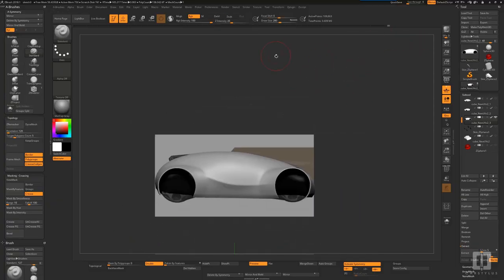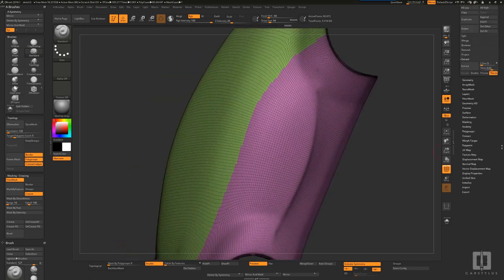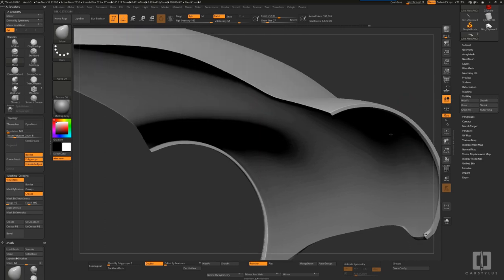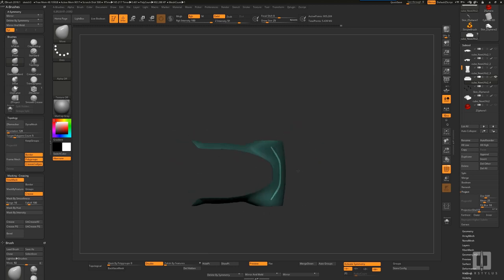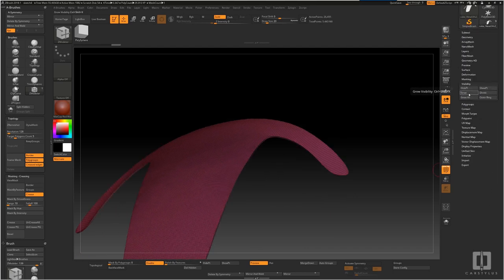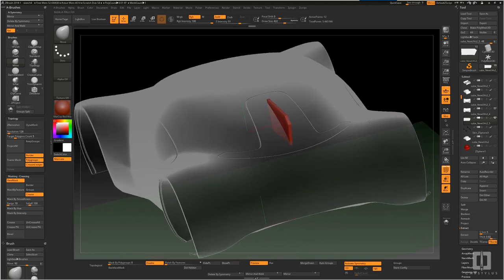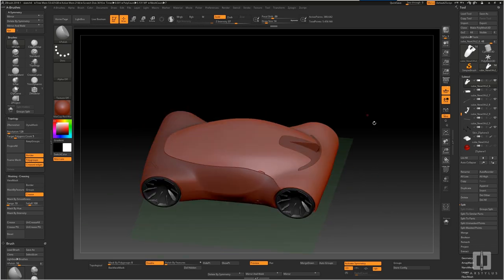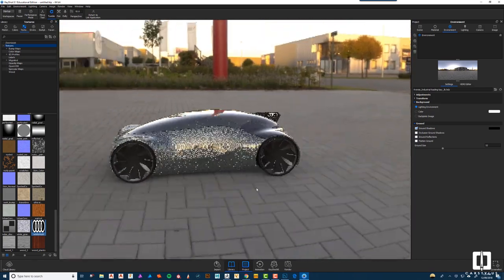Sketch Model (Part 4)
The last part in modeling a quick concept sketch in Zbrush